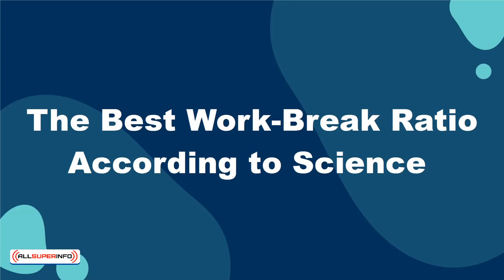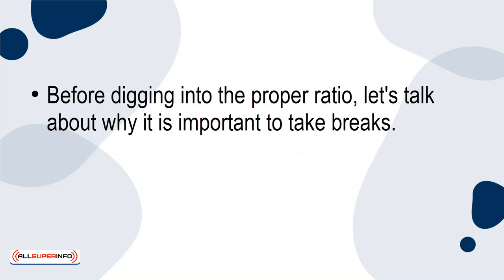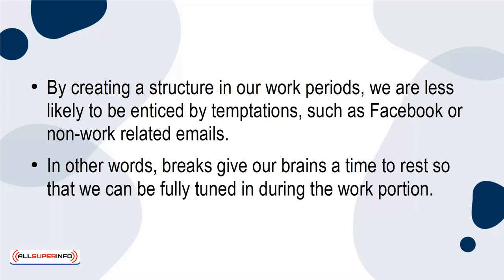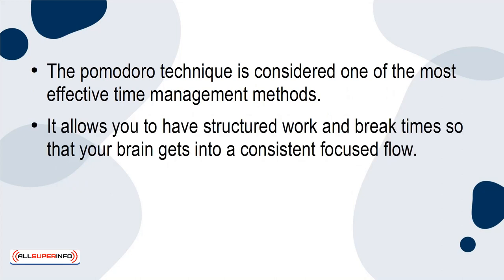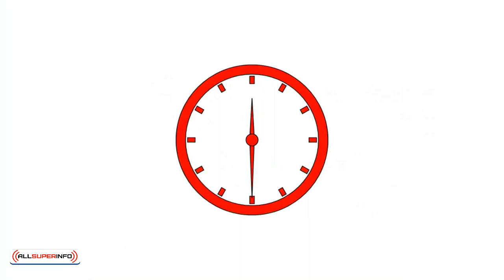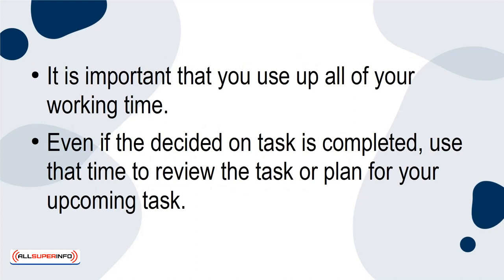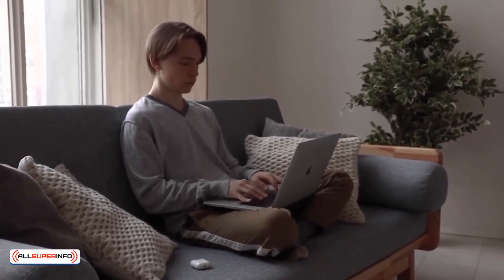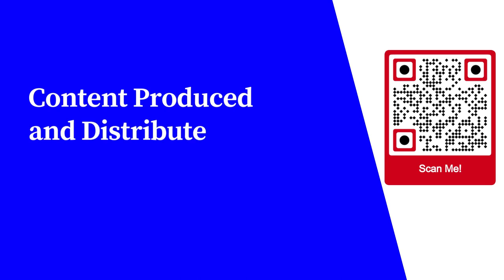09 The Best Work Break Ratio According To Science